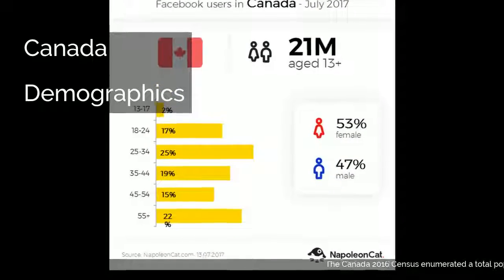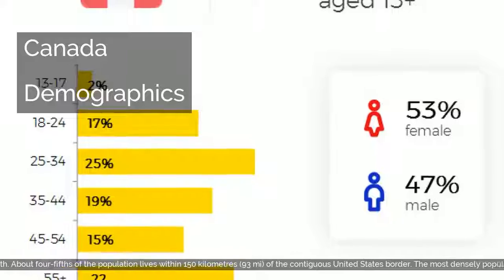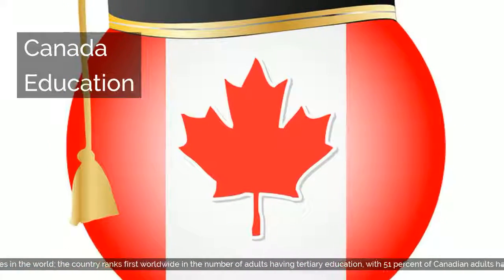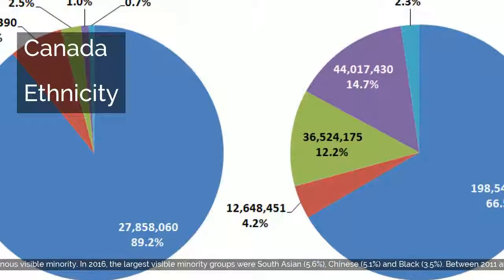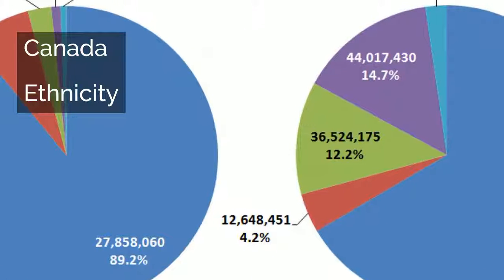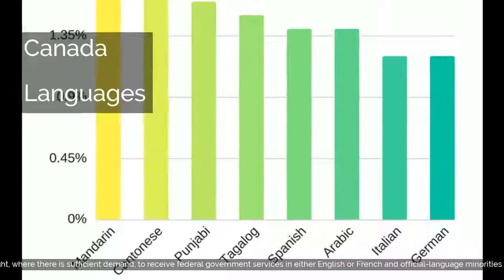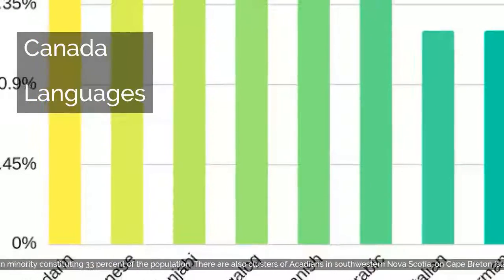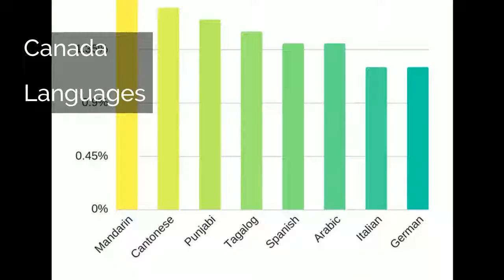Canada | Demographics | Education | Ethnicity | Religion | Languages